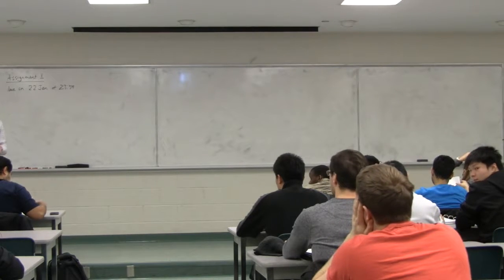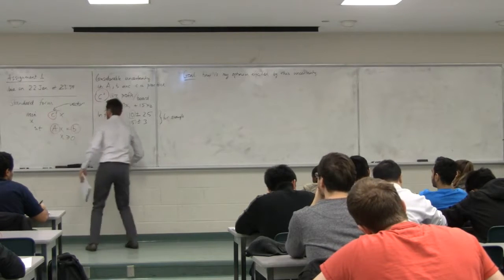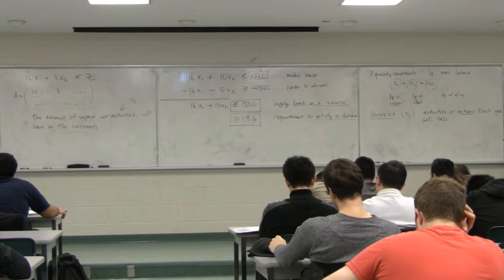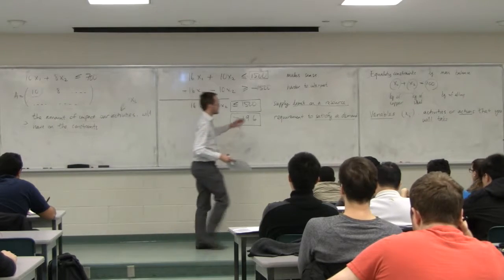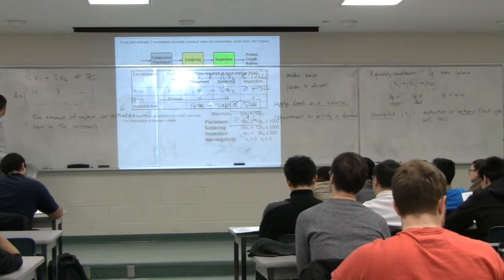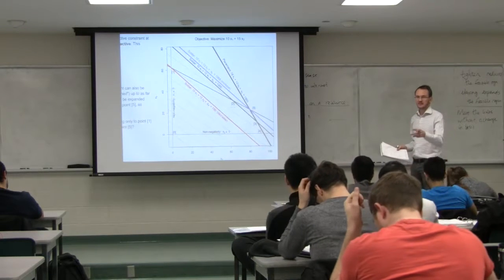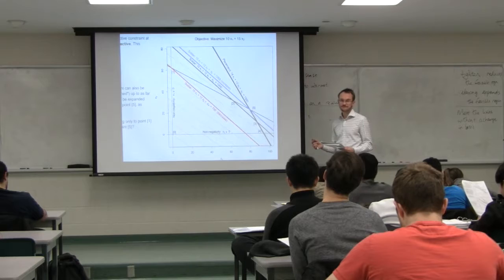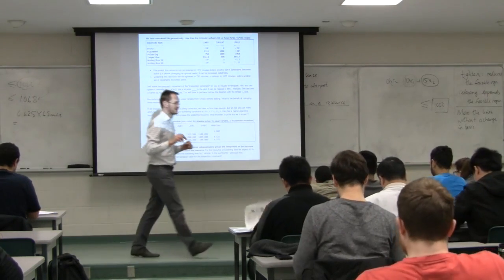Optimization for Chemical Engineers 4G3 2015 - Class 03B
Optimization for Chemical Engineers 4G3 2015 - "Linear Programming" section

* Interpretation of general LP models
* Understand the effects of changes in the model on the optimum solution (i.e. sensitivity analysis)